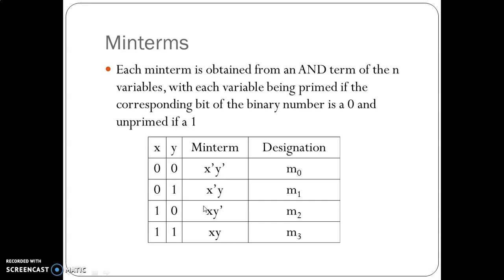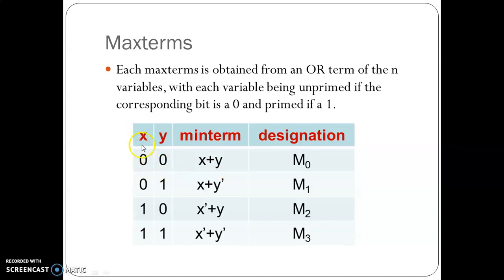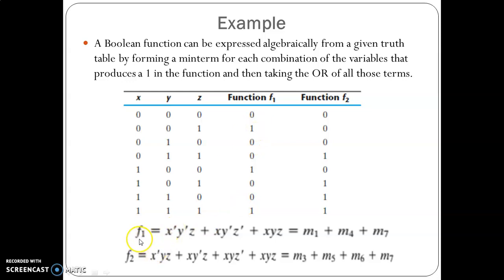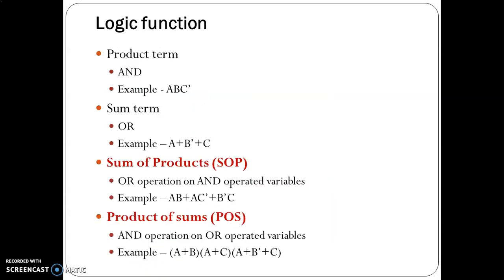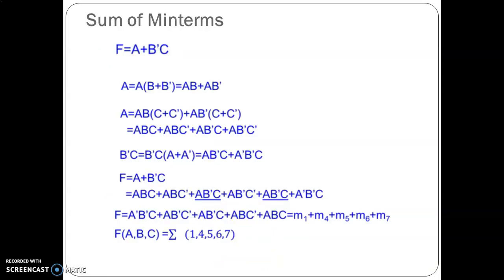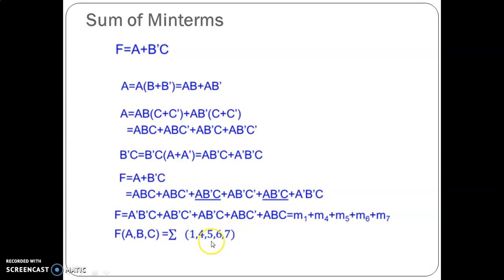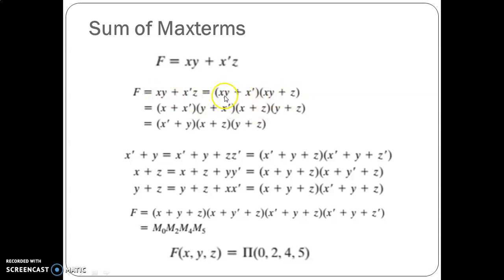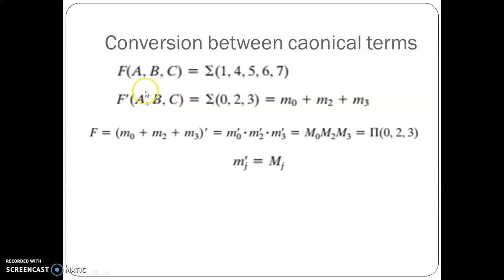Sum of Products, Product of Sums, Minterms & Maxterms